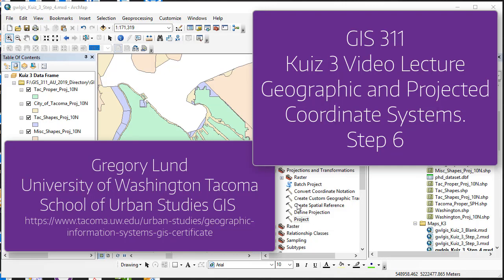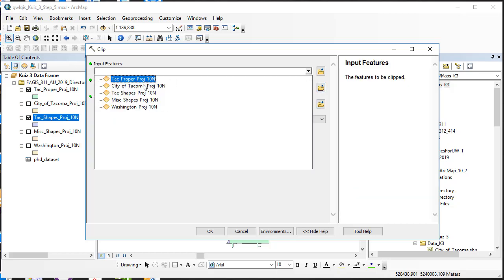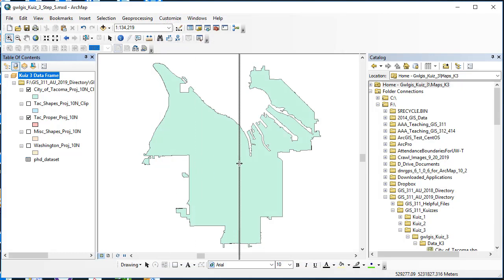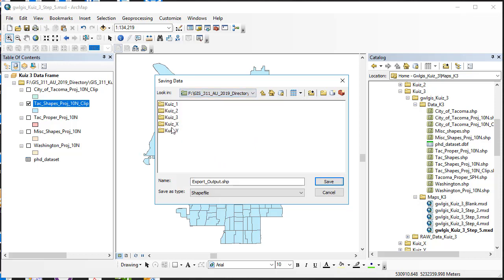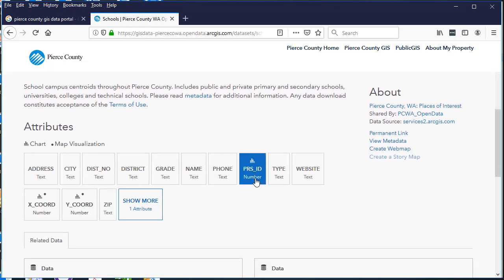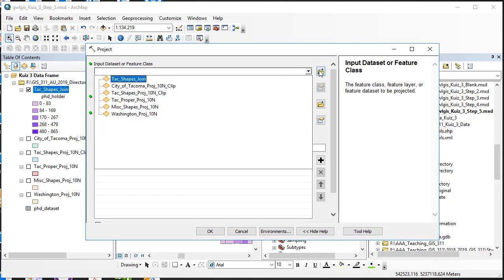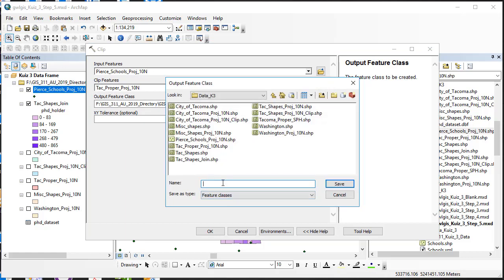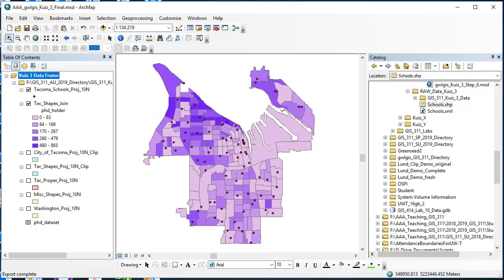GIS Kuiz 3 Video Lecture Step 6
Coordinate System and Projections Video Lecture (Kuiz 3)  | a GIS ArcMap and ArcGIS Desktop Advanced 10.7.1 Video Tutorial by Gregory Lund (Step 6)